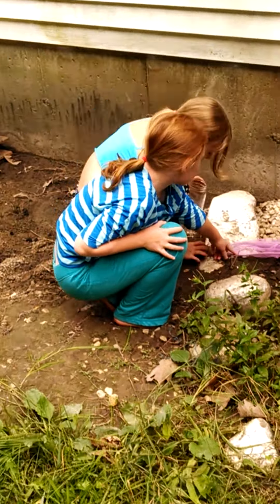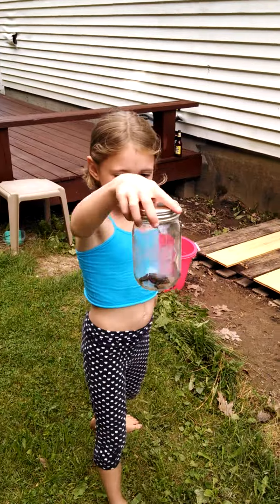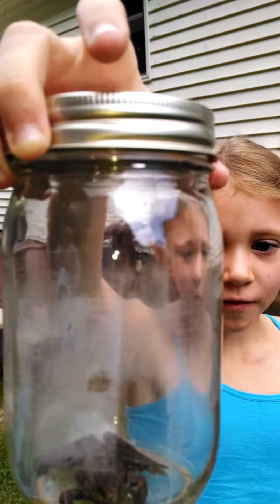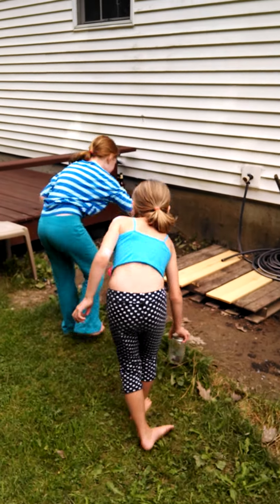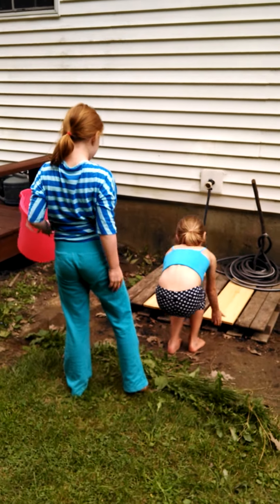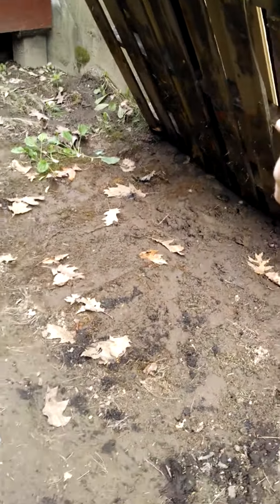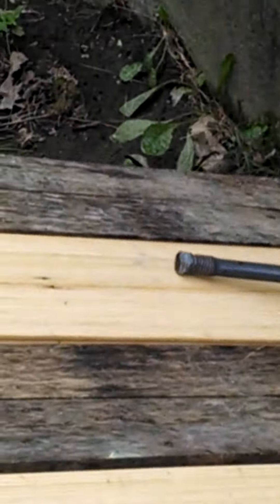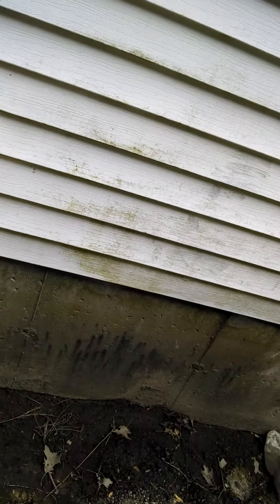We got Froggy!!!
Catching a frog